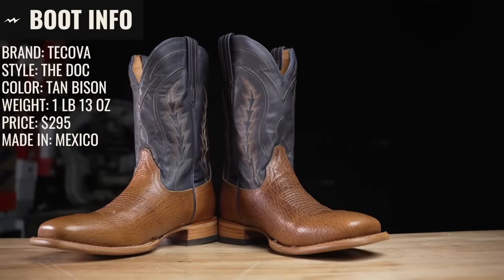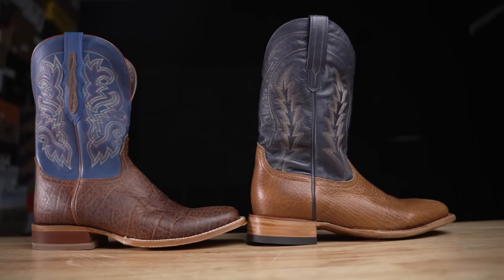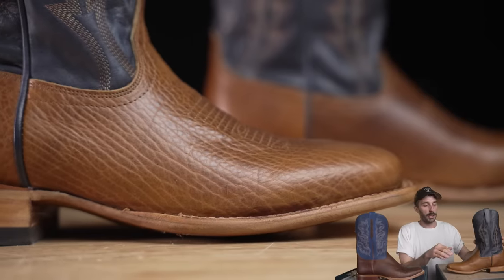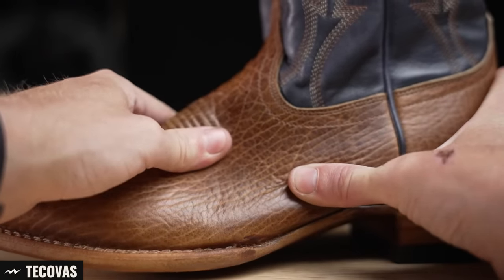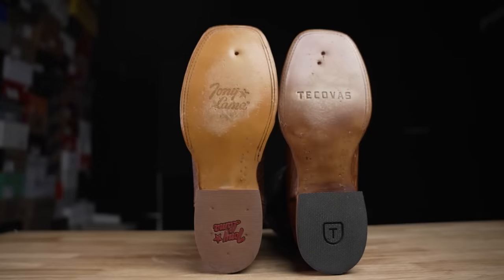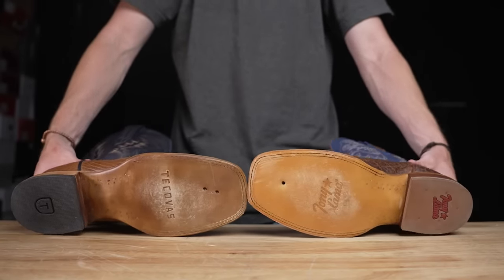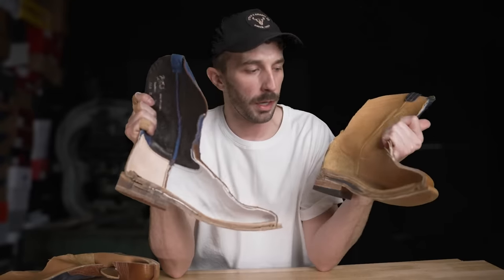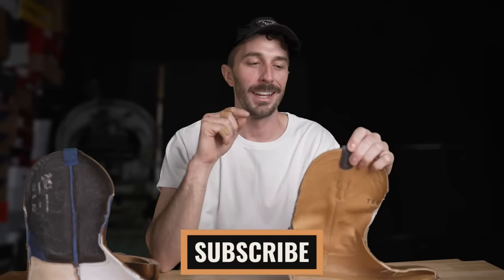Best cowboy boot under $300? - Tecovas vs Tony Lama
to get yourself an awesome knife! Then add to your collection with a Tactile Turn pen Thanks again to Tactile Knife Co for sponsoring!

Tecovas The Doc Cowboy Boot Review - Tecovas is the new kid on the block with the modern DTC business model that allegedly passes the savings on to you by cutting out the middle man. But does Tecovas actually have the cowboy boots to back up their claims or are they just another mid range cowboy boot. I bought a pair to cut in half to compare to tony lama and a few other boots to see what's inside and if tecovas are the best cowboy boots for the money or if they are just the best marketing cowboy boots.

TIMESTAMPS:
0:00 - Intro
1:59 -  History of Tecovas
4:02 - Shaft Leather Info
5:22 - Vamp Leather Info
6:07 - Upper Puncture Test
7:14 - Outsole Puncture Test
7:46 - More Outsole Info
8:08 - Construction Info
8:54 - Insole & Lining
9:55 - Cut In Half
10:57 - Analysis
13:46 - Is Direct-to-Consumer Good?